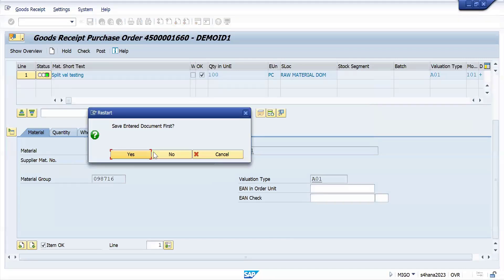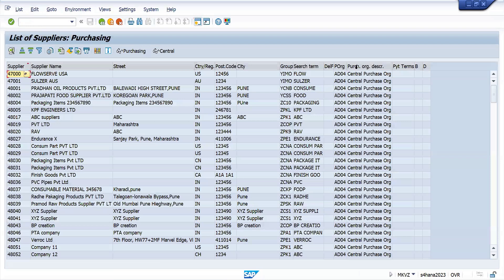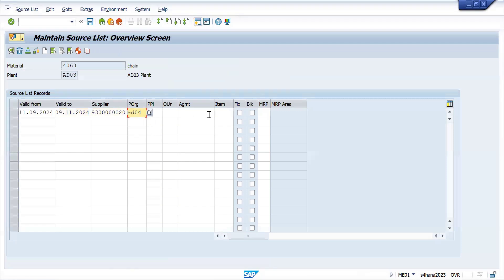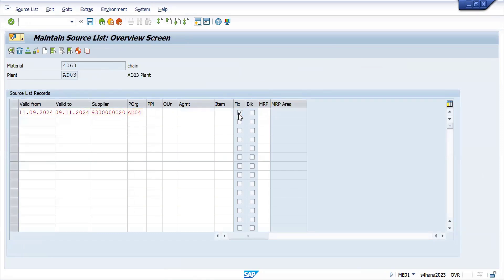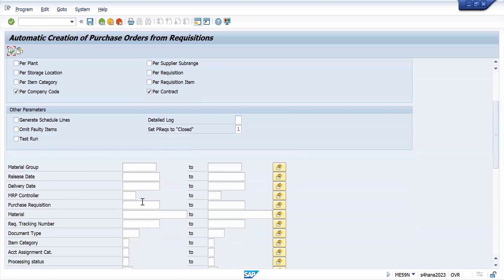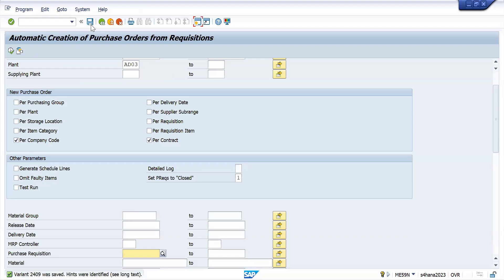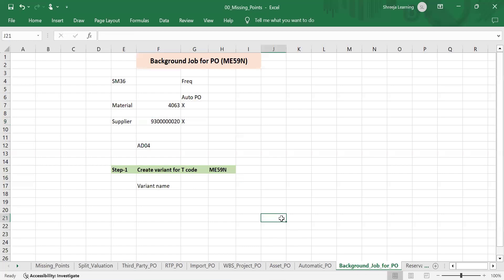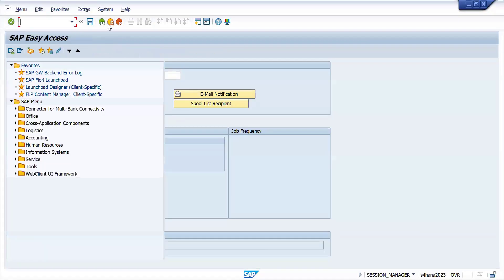Background Job for Automatic PO creation from PR ME59N / SM36 | S4-HANA | SAP Courses in Pune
Create Auto PO in SAP S/4 HANAII SAP MMII Create requirement in sap MM S/4 HANA.
SAP MM
SAP S/4 HANA
CREATE SCHEDULE LINE
SAP MRP
SAP AUTO PO
Create AUTO PO in SAP MM S/4 HANA II Create Individual Requirement II RUN MRP in SAP MM II How to create automatic PO in sap MM S/4 hana II Errors while creating auto PO in sap s/4 hana II Solve the error while auto PO process.
Prerequisite to create Auto PO
---Material and vendor has to open for AUTO po in Purchasing view.
---Material has to maintain under MRP views
---PR and PO document type, Number range has to maintain.

Steps to create Auto PO in sap s/4 hana
---Material Master purchasing view tick automatic PO check box
---Vendor Master purchasing view tick automatic PO check box.
---Maintain Source list for Vendor & Material.(ME01)
---Maintain Purchase Info Record.(ME11)

---Auto PO T.Code: ME59 & execute.

Automatic Purchase Order from PR-ME59N - SAP MM
SAP MM-- Automatic Purchase order(Auto PO) process explanation with Pre-requisites- Full overview